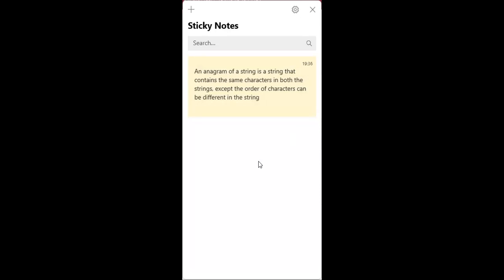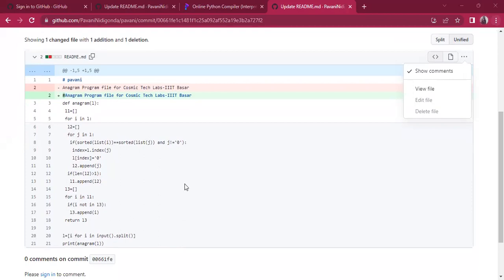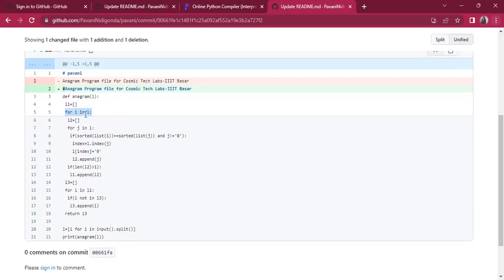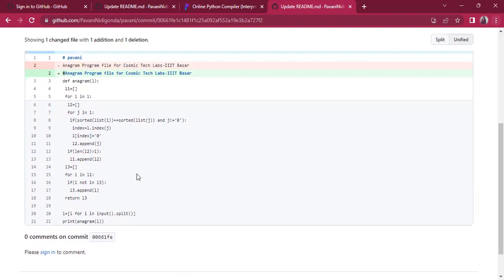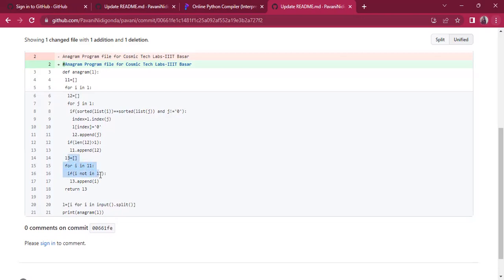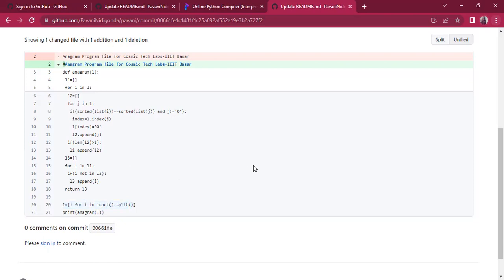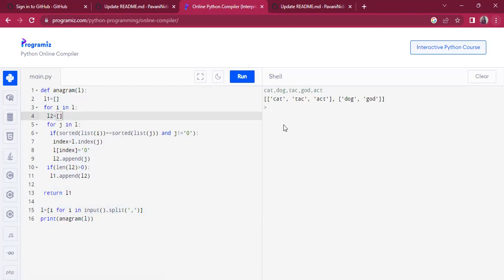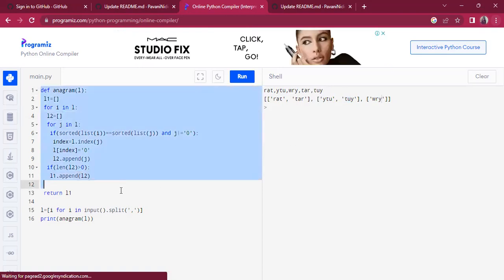Anagram Program Submission for Cosmic tech labs drive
Anagram Program by Nidigonda Pavani